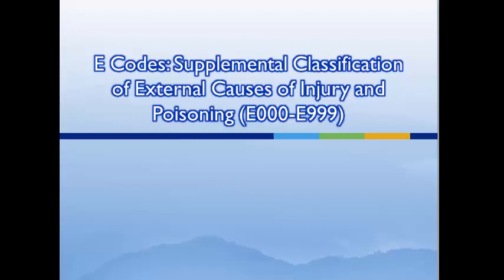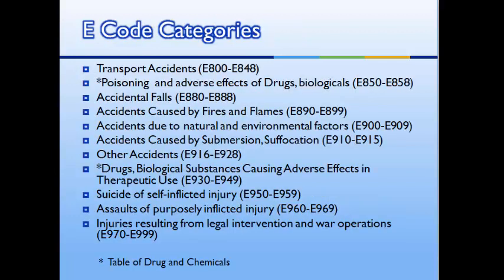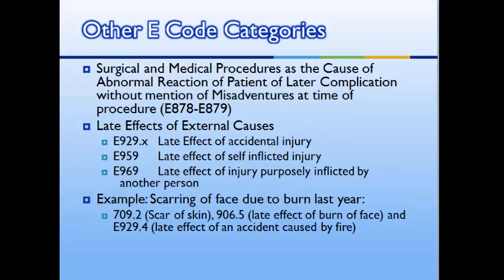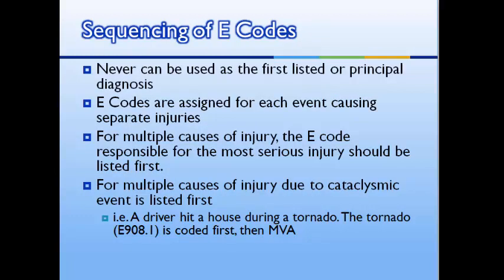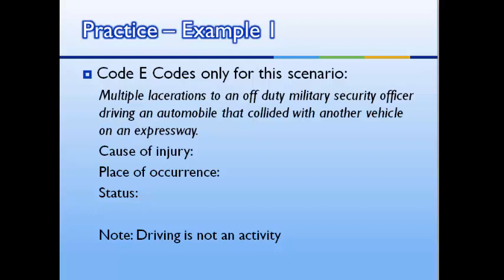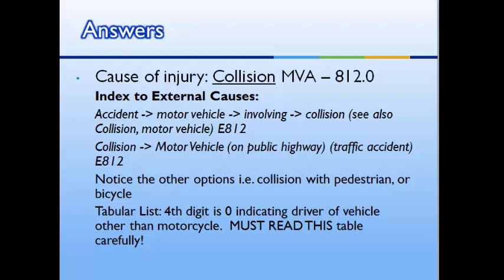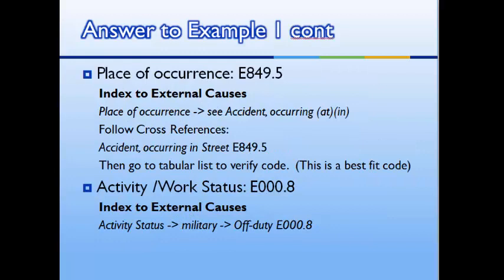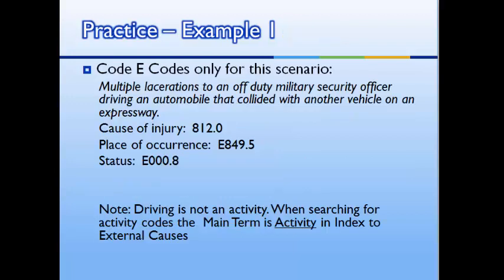W5C4 ICD-9 E Codes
Debra Charles